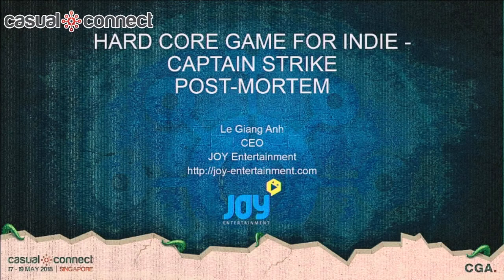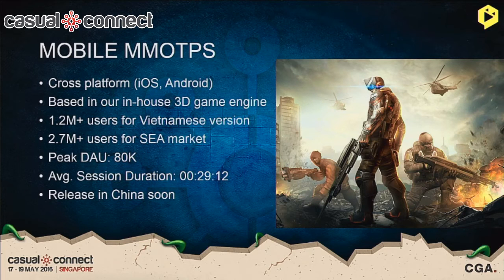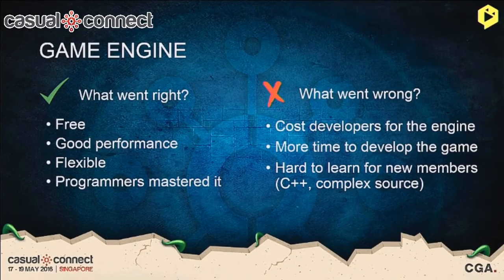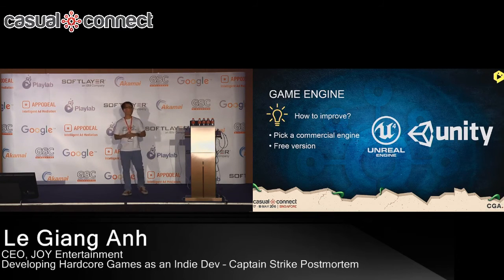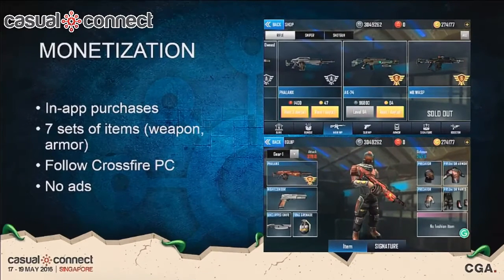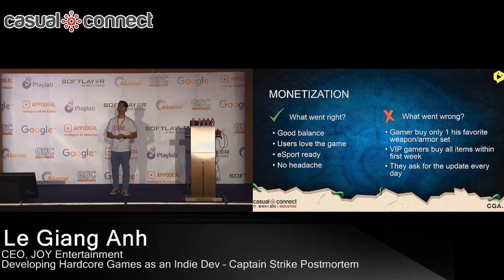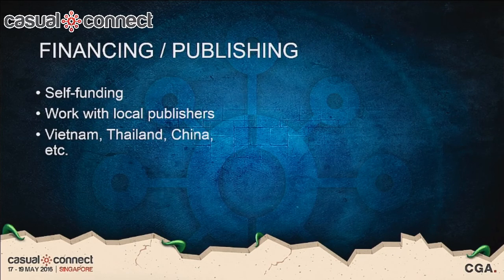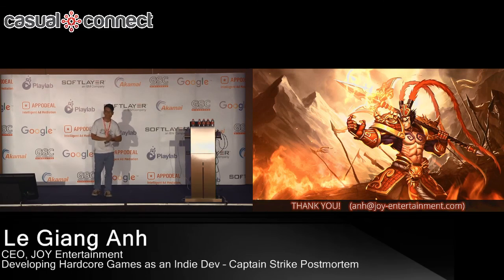Developing Hardcore Games as an Indie Dev: Captain Strike Post-Mortem | Le Giang Anh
Delivered at Casual Connect Asia 2016

Captain Strike is one of the first online mobile shooting games developed by a small indie team based in Vietnam. Despite many difficulties with game development in SEA, the team still proved capable of creating high quality hardcore games with over four million users. Le Giang Anh, CEO of JOY Entertainment, will tell the story of how they could complete the project – including development, marketing and financing.